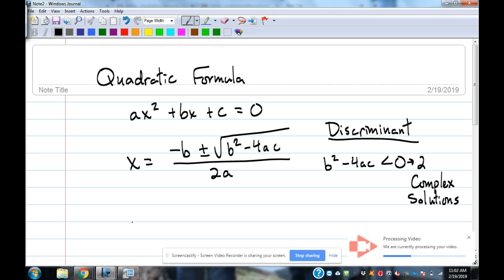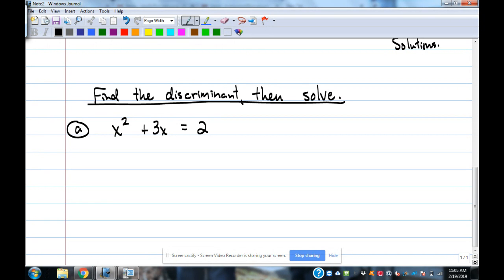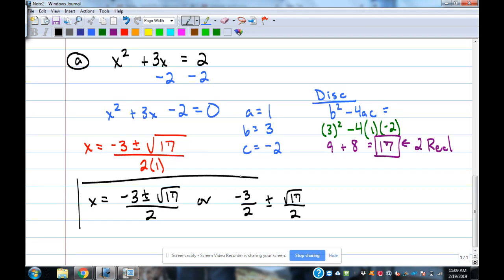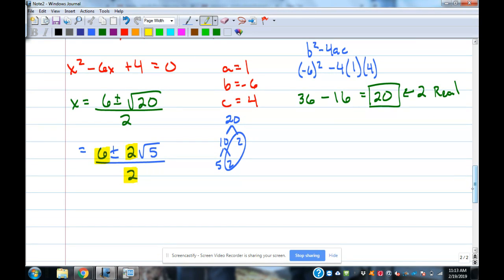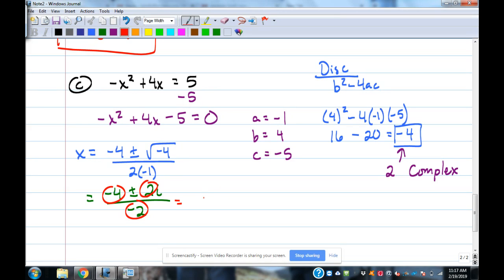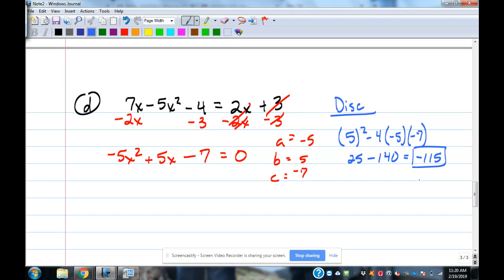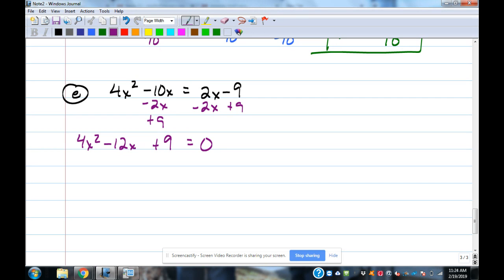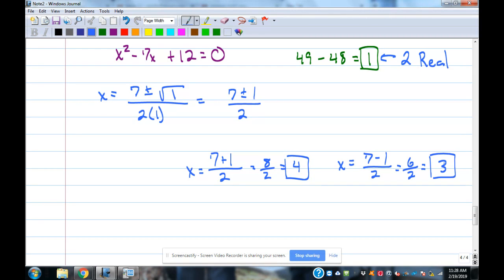Algebra 2 SP2019---Complex Numbers and Quadratics 2